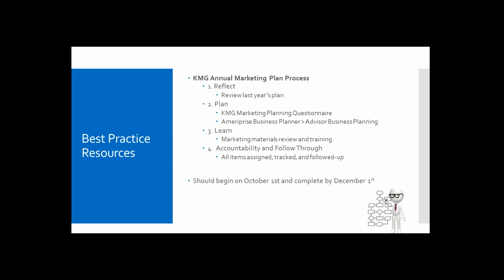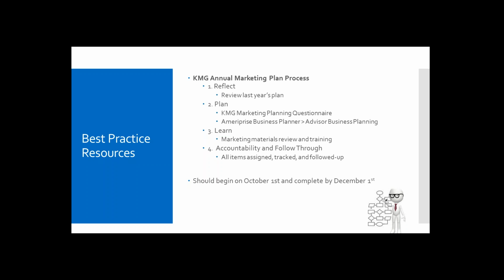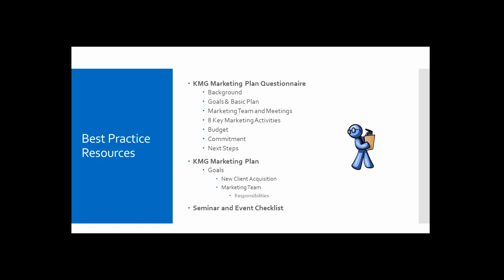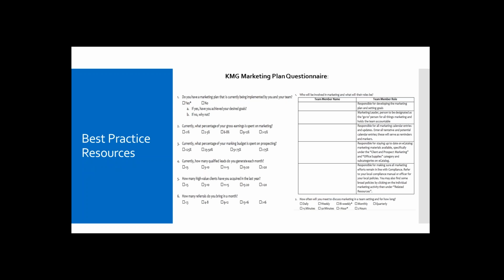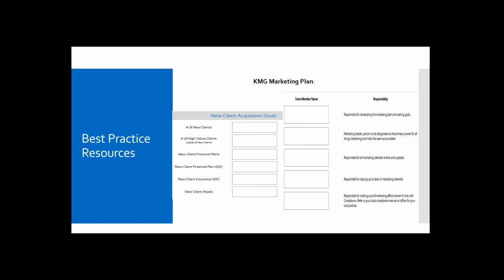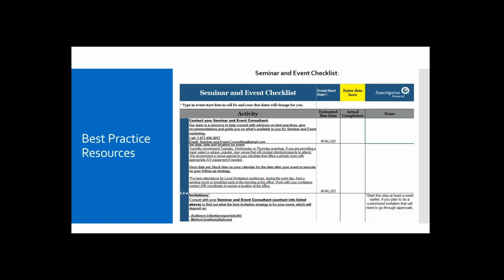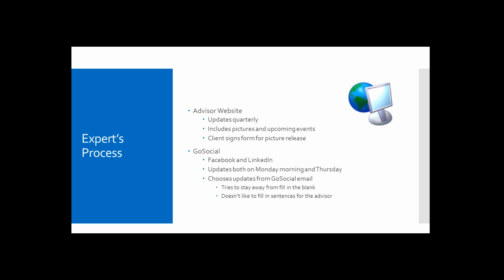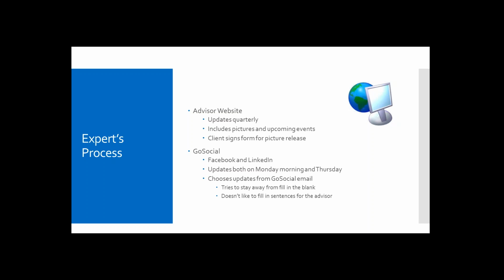Collaborative Learning Series: How Staff Can Help w/Creation & Implementation of a Marketing Plan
Webinar Held 6/30/2015